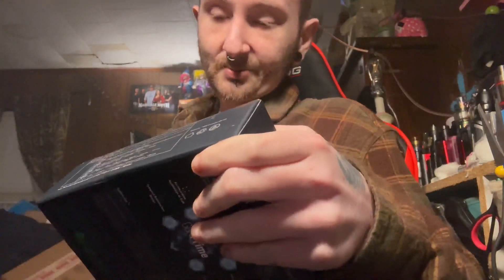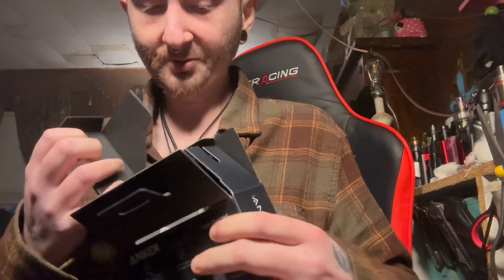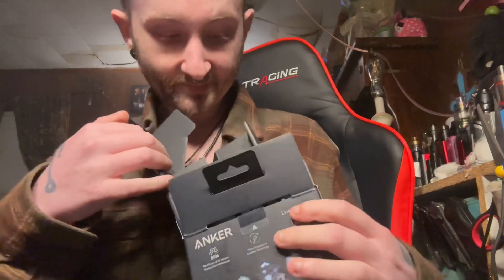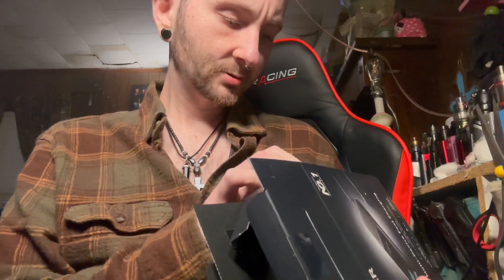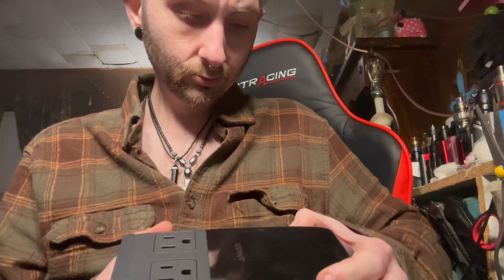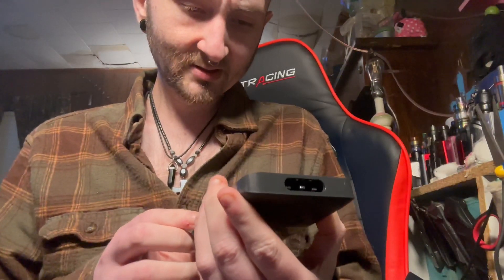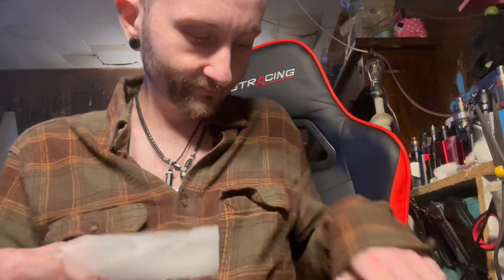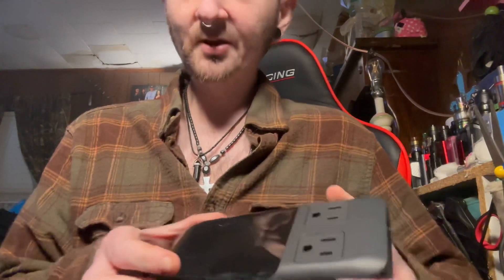Anker GaN Prime Power Station Unboxing!